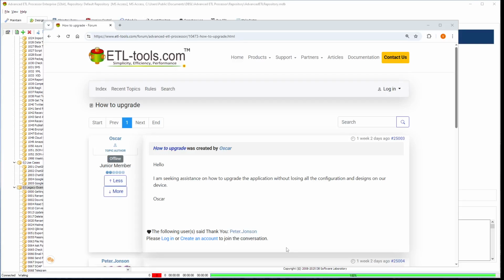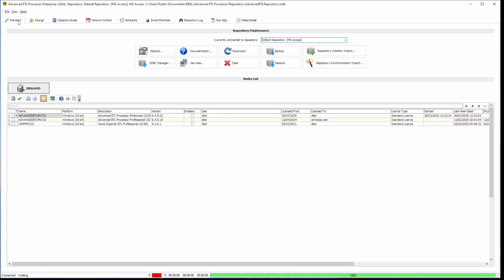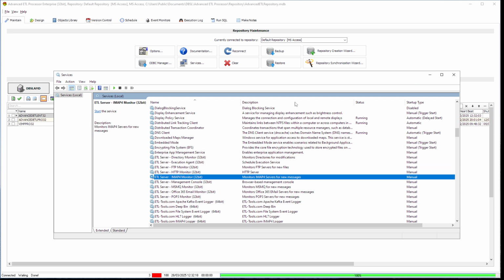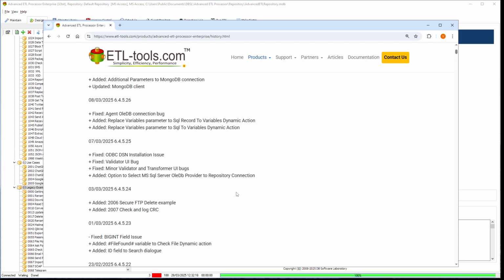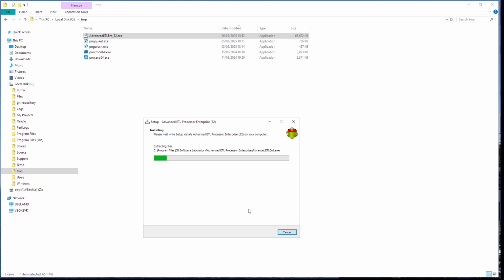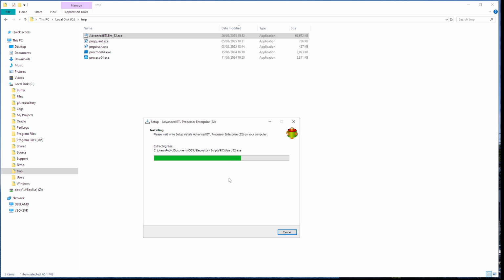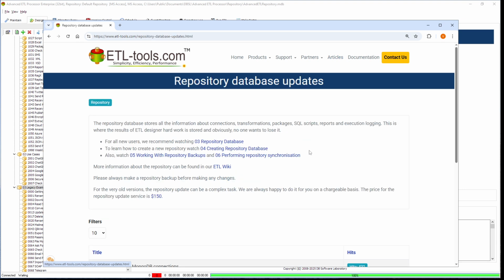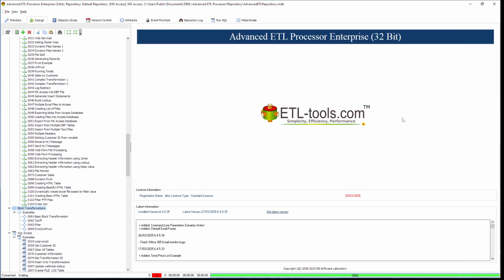Update Procedure | Advanced ETL Processor Tutorial 🎥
This video was created to help one of our customers

*Original question*

I am seeking assistance on how to upgrade the application without losing all the configuration and designs on our device.

*Answer*

Assuming that your repository type is MS SQL SERVER

1. Create repository backup
2. Stop AETL windows services
3. Run update script if necessary

4. Install AETL on top of existing version.

If you have multiple instances of AETL connected to the same repository you have to install AETL on all of then

📌 *Got questions?*
Ask them on our support forum!